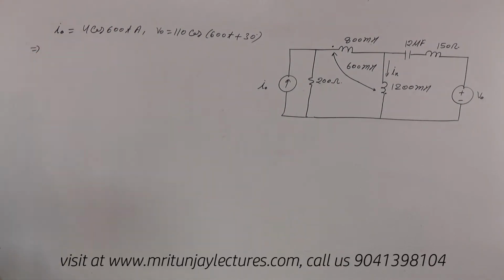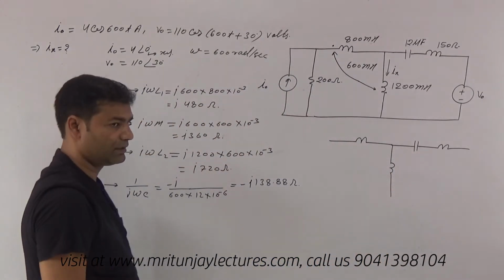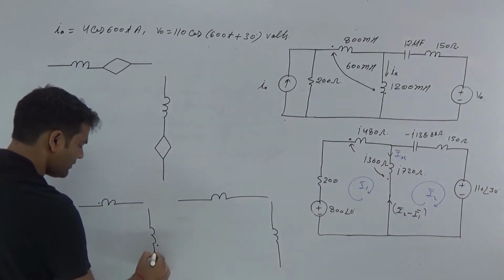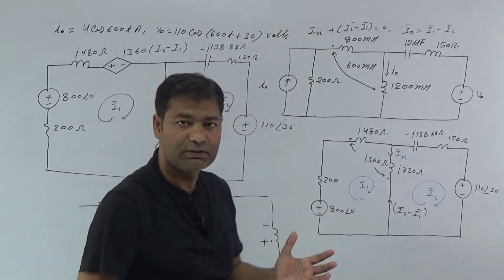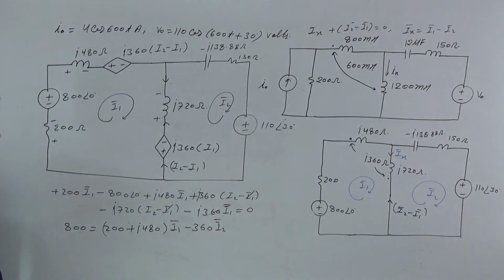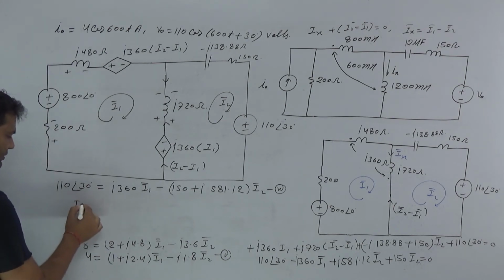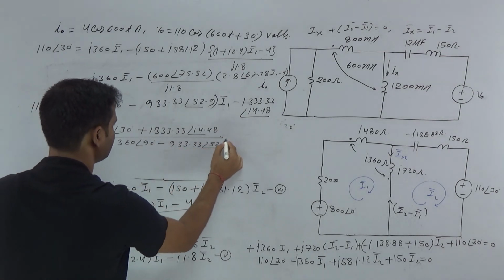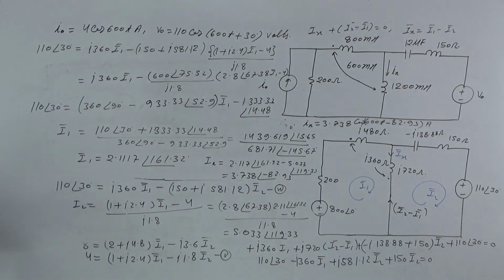3.27 Dot Polarity based Problem | Mutual Couple Circuit | Nanyang Technological University | Gate